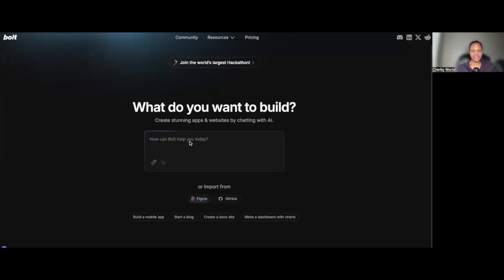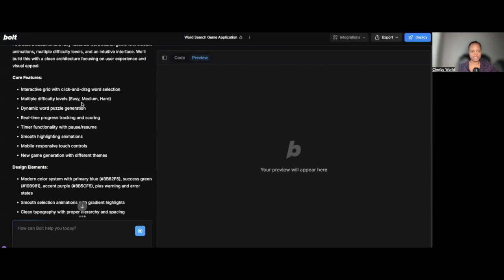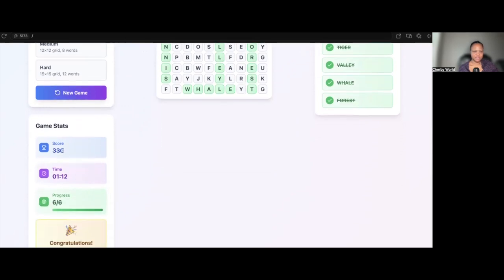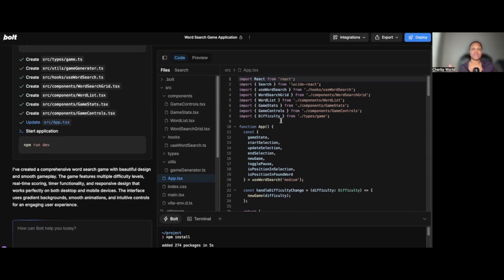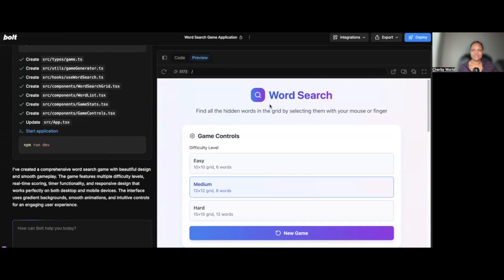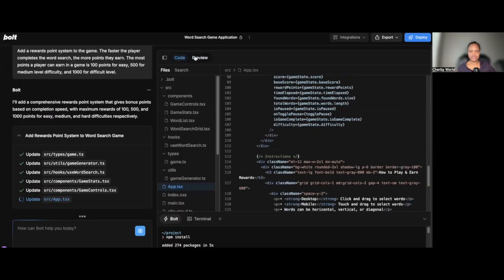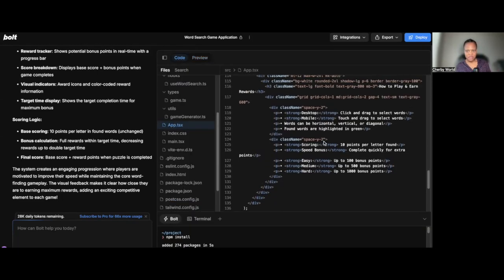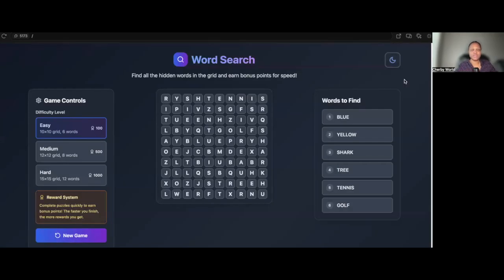Use This AI Platform to Build an App FAST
If you want to create an fun app, a dashboard with cool charts, a journal, or you want a task app to organize your life, check out Bolt.new.

This is one of my favorite AI platforms right now. Not only do they have a free version, but it's extremely user-friendly and they give you results you can actually use.

Please note: This app is not the best for more complicated projects, like a large gamification platform, for example. If you have a large project that you plan on selling to the public, you will need a developer for that unless you know how to code. This app is best for smaller projects that won't affect any customers if there are bugs or breaches.

Anyway, check it out for yourself and play around with it. Don't forget to check out the coding section of it. Don't be intimidated by looking at it, it doesn't hurt to take a peek!